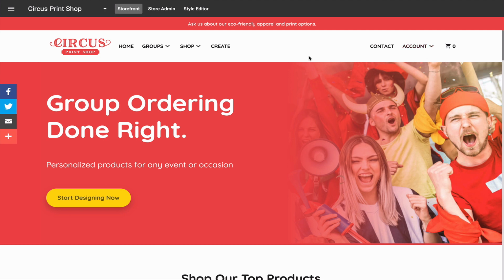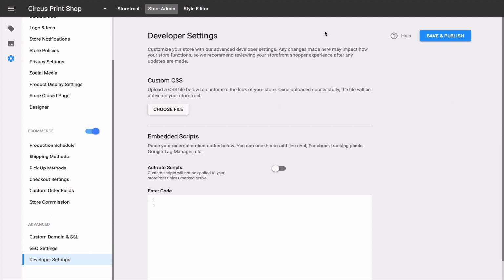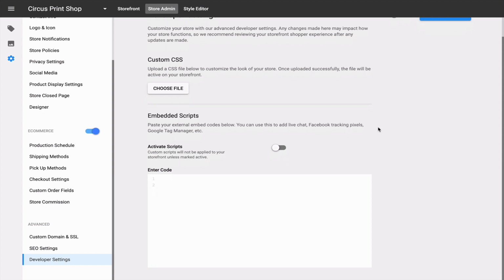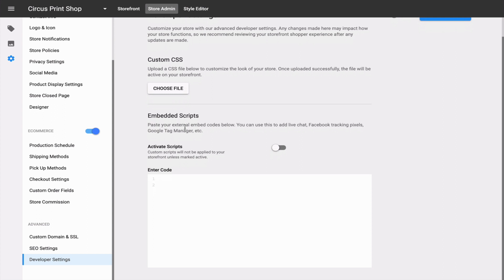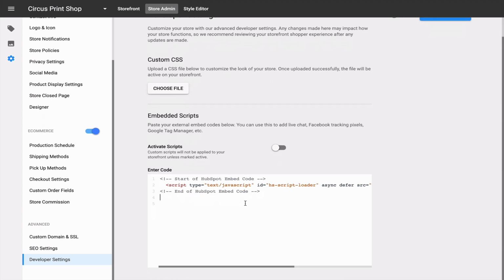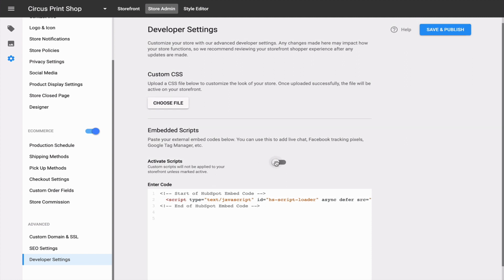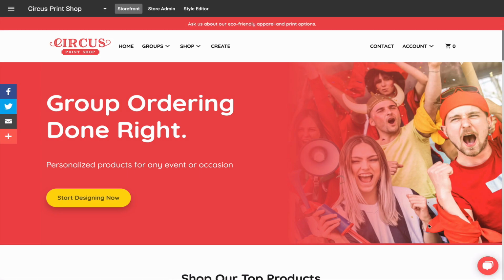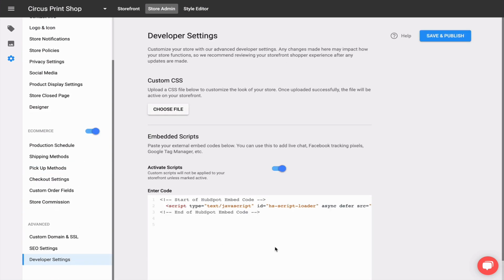Powerful Digital Marketing Features Added to InkSoft Online Stores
InkSoft Online Stores gets powerful new digital marketing features. Develop Settings allows for the upload of a custom CSS file to have advanced control over the look and layout of each InkSoft powered online store. Additionally, the Embedded Scripts feature to allow you to take advantage of third-party marketing and advertising tools such as Facebook, Google Adwords, Google Tag Manager and more. You can even use chatbots and live chats!